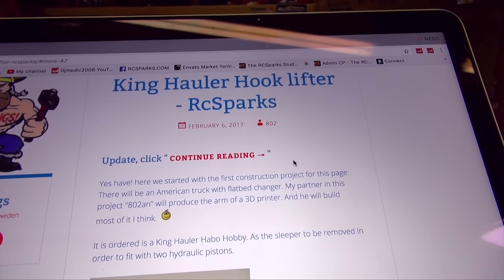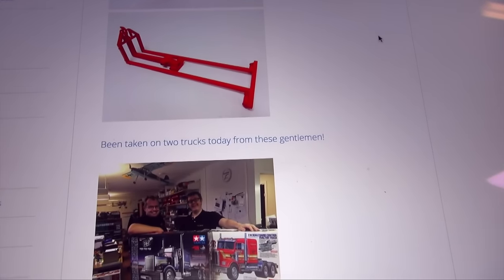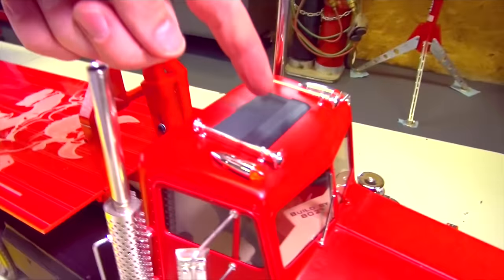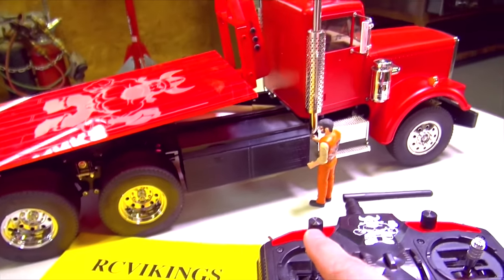RED KiNG HAULER [w/ 3D Printed HOOK LiFT] Truck LiFTS for the 1st TiME! | RC ADVENTURES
This is going to be a very Happy Birthday indeed - as I get my first look at the RC ViKiNGS 3D Printed Lift hook on a custom build - sent to me by Krankillen / Torbjorn!! I am SO LUCKY!  This build was a concept by Torbjorn and his friend Michael.  Torbjorn and I have been friends since 2009 and he was the first one to donate to the RCSparks Studio - always believing that we could reach so many people online with a good message.  His family say our family grow - and they have always been supporting! In fact - he even got the FiRST RCSparks TATTOO!  When anyone says to me "Im your biggest Fan", I ask to see their tattoo.. Haha!

is the website I was looking at during this film.

For more information on the free 3D Printed Files click below!

, it is still a work in progress.

The electrical cylinder can be found at a German manufacturer named CTI Modellbau

The cylinders are controlled by a esc from CTI Modellbau.

For the light on the truck they have used an Arduino micro and some LED + wires."

I can be found at instgram: @802dgre